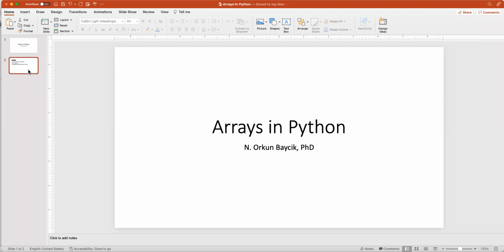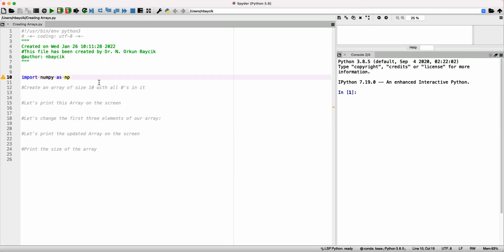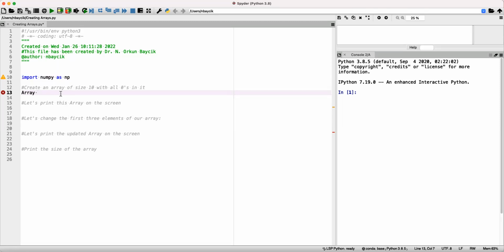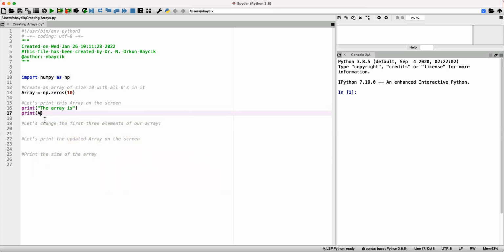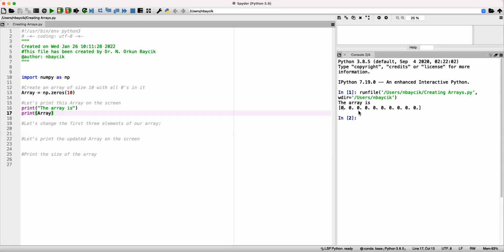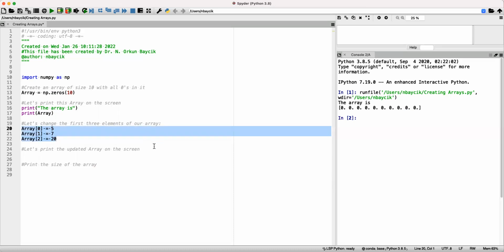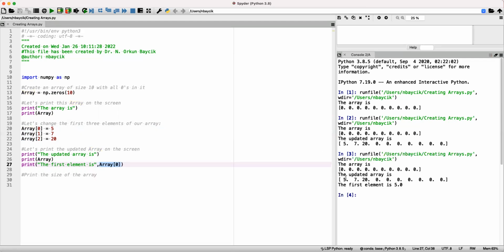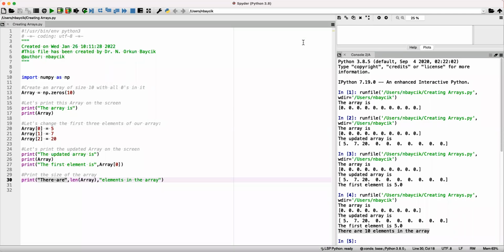Intro to Python Part I: Creating and Initializing Arrays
This video makes an introduction to Python. The focus is to define arrays using NumPy, initialize its values, update certain elements, and use "print" function to view the outcome of functions.

I use Anaconda's Spyder for coding. You can download the package by going to this link:

Then, scroll down and find the section titled "Anaconda Installers". If you have a Windows machine, then click on "64-Bit Graphical Installer" under it. If you have a Mac, then please click on the one under "MacOs".